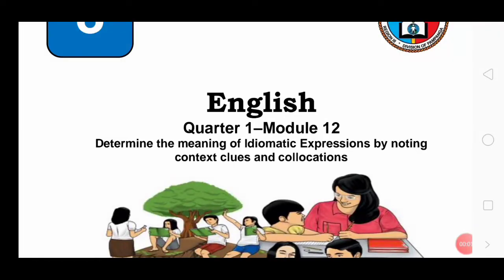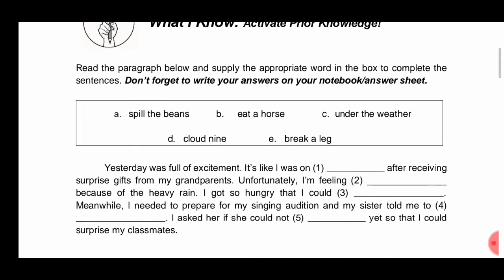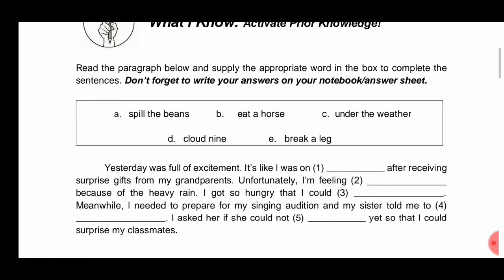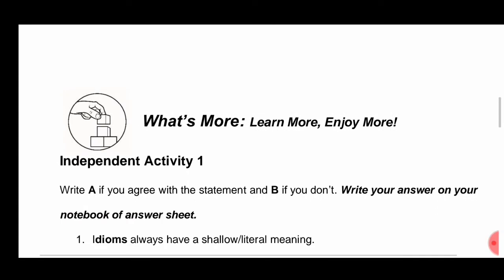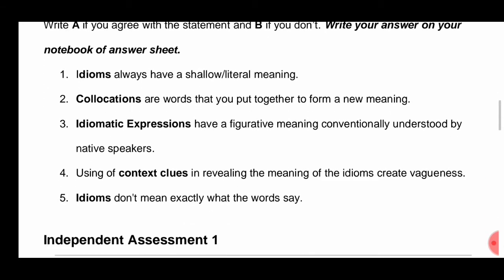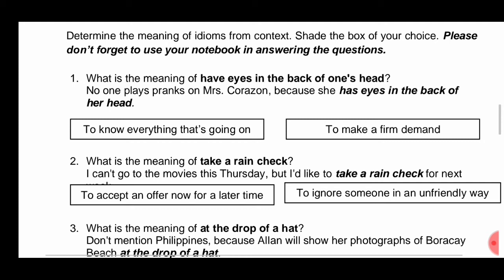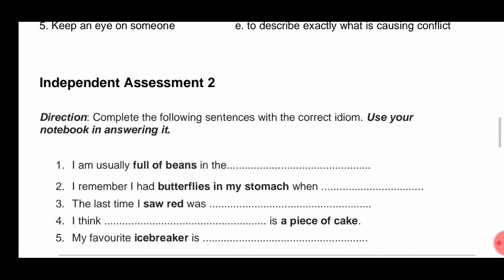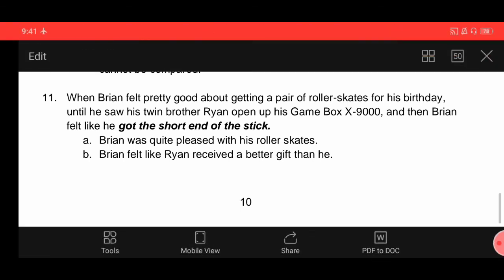DETERMINING MEANING OF IDIOMATIC EXPRESSIONS USING CONTEXT CLUES ( ENGLISH 8 WEEK 7)